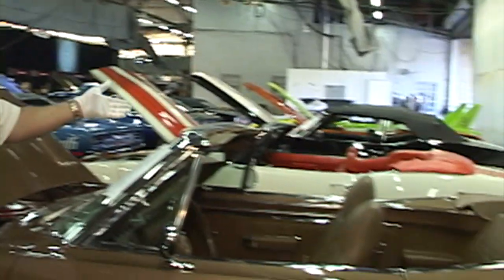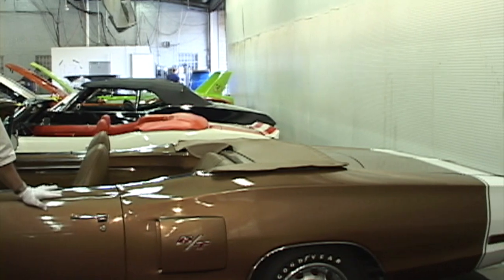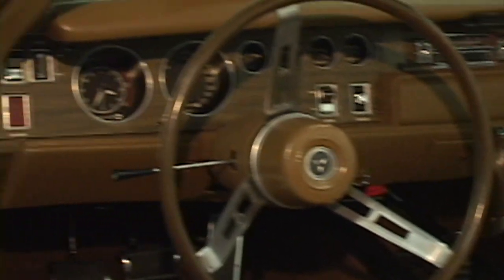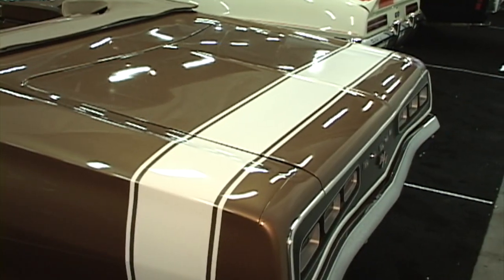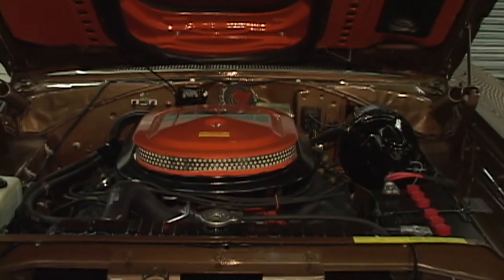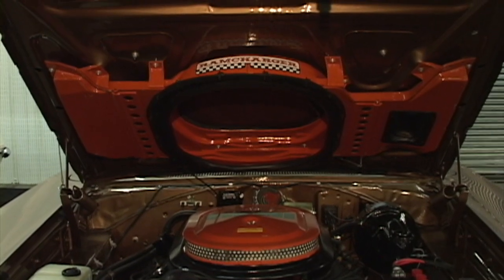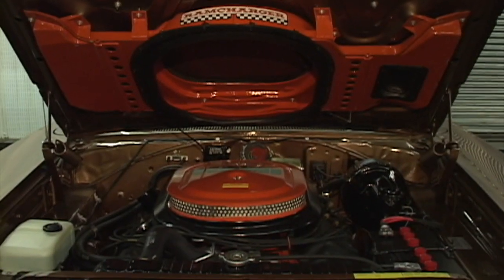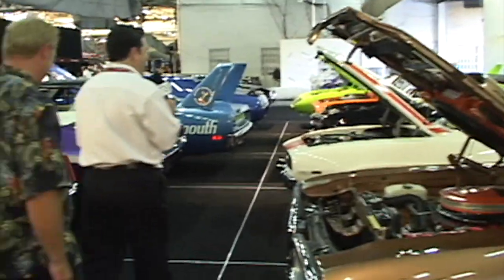3rd RAREST Muscle Car in the World - Extremely Rare 1970 Hemi Coronet R/T Convertible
3rd RAREST Muscle Car in the World - 1970 Hemi Coronet R/T Convertible filmed at the Rand Workman auction in Manhattan during a 2006 auction. The car did not sell then but changed hands later on at another auction.